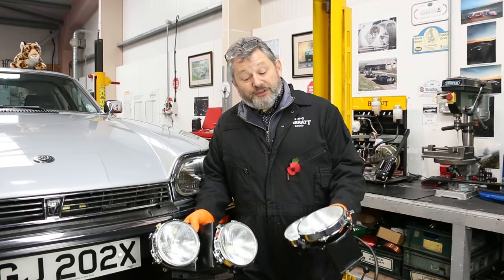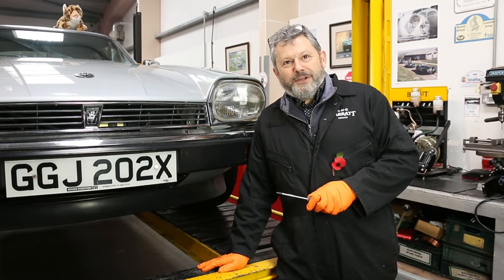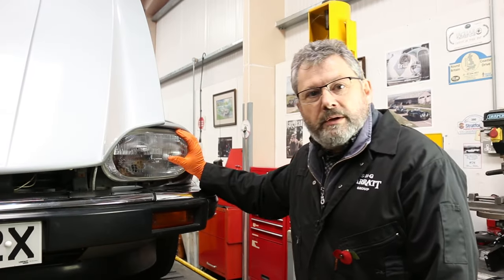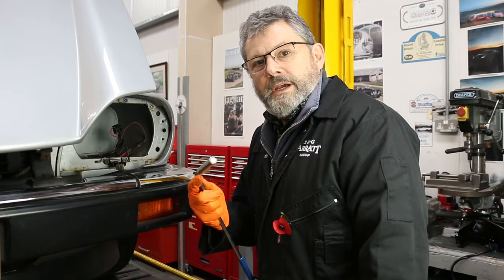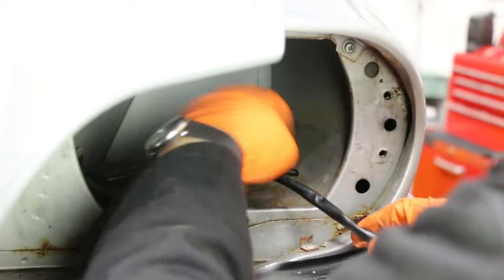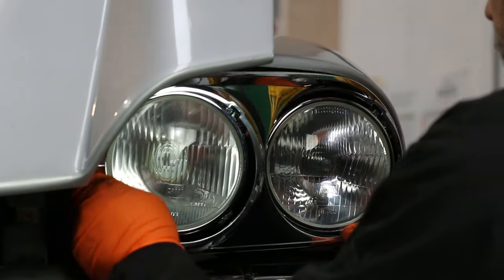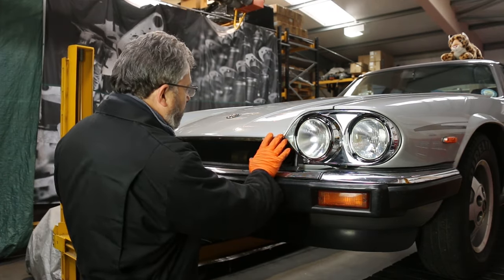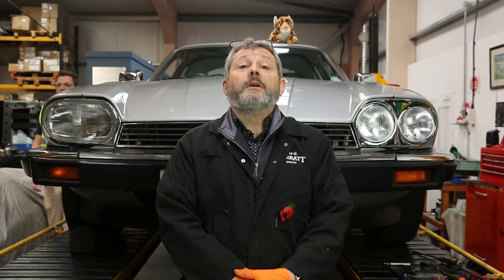Quad Headlamp Conversion | Jaguar XJS Upgrades - Episode #3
Last weekend we gave away our 1982 Jaguar XJS at the Classic Motor Show 2022. Before we re-homed this iconic car, we needed to make lots of necessary upgrades to ensure that it was in tip-top-shape for the lucky winner, John Chatham! 🥳

Our Head Technician, Pete Stant has been hard at work making these improvements and has just converted the headlamps on our 1982 Jaguar XJS. We have converted the Jaguar XJS from a single headlamp unit to a dual headlamp unit. Enjoy Episode 3 of our XJS Upgrades video series here on our YouTube channel. What's your opinion on a headlamp conversion, are you a fan?

We've been keeping Jaguars on the road since 1982! This year we are celebrating a huge milestone, 40 years of SNG Barratt 🥳 Watch our 40th Anniversary video ➡️

Since 1982 we have achieved some great things and we can't wait to see what comes next! We have lots of exciting things coming up at future car events. Such as the Classic Motor Show at the NEC Birmingham in this weekend, where we will be giving away this exact 1982 Jaguar XJS 👀

£4.99 FLAT RATE UK SHIPPING ON ALL UK ORDERS UNDER 20KG!